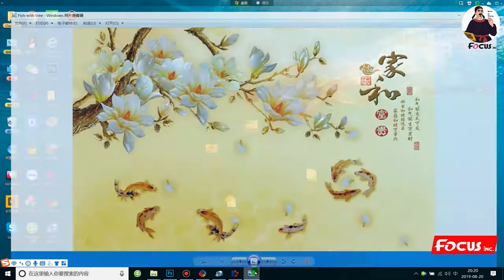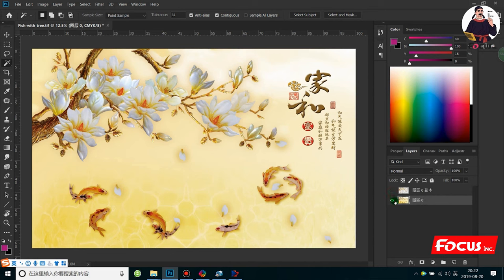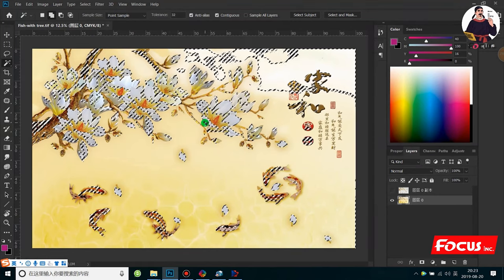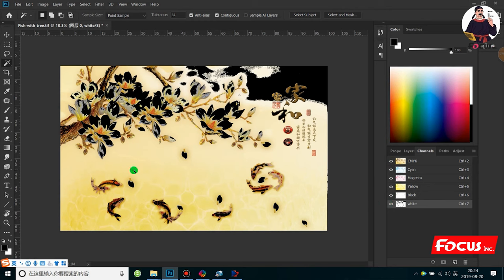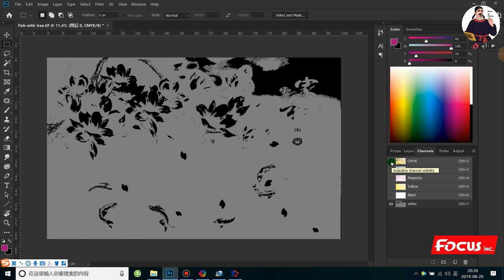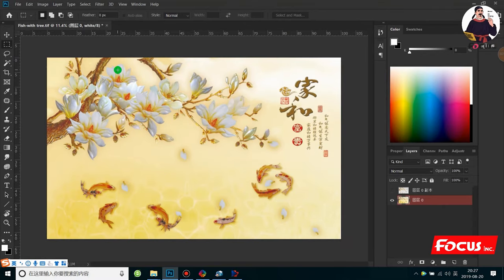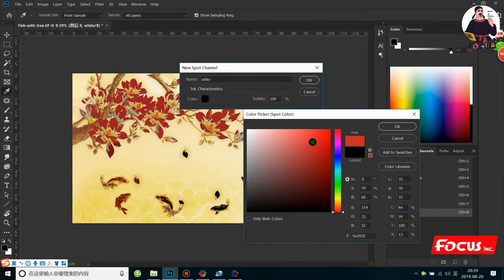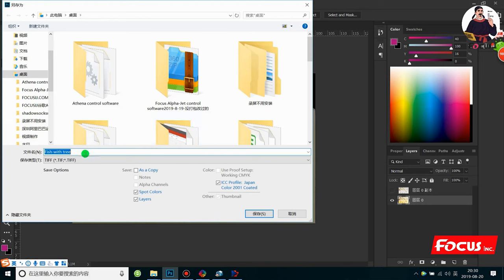Step 20- Photoshop spot channel process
▶Toturial Video-Galaxy-jet Max 6090 UV Printer◀
▶Printer Links◀